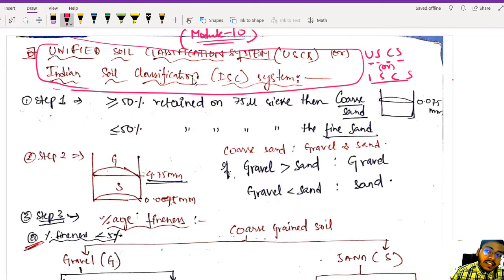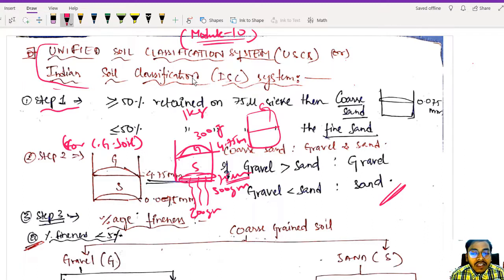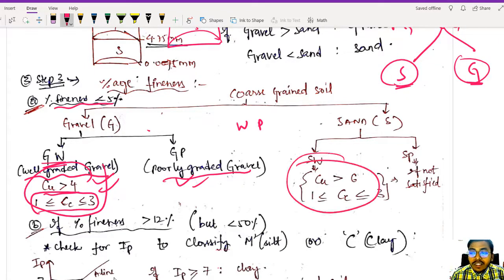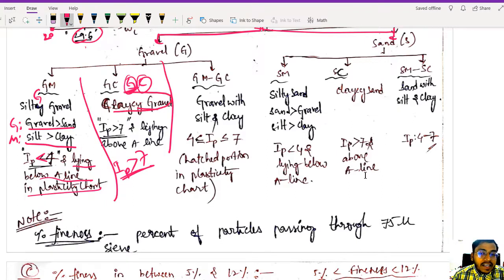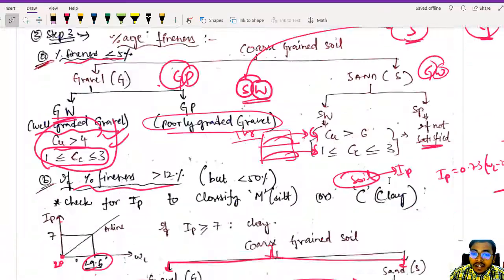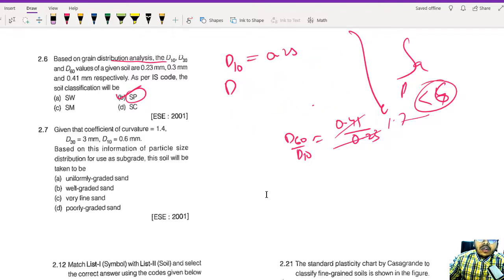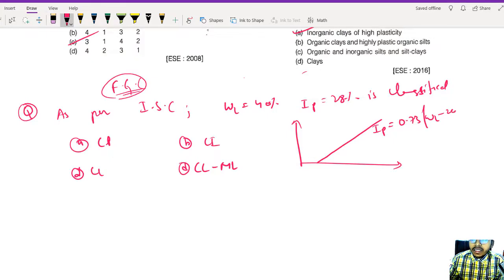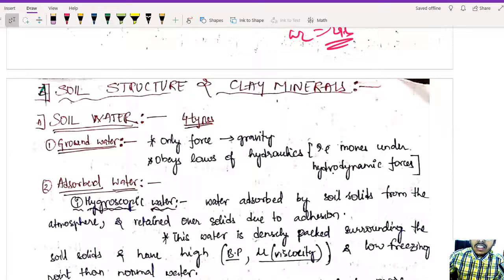Soil Mechanics | Module-10 | Classification of soil - 2 | Target IES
Topic: Classification of soil - 2
Subject: Soil Mechanics
Telegram channel: Target IES (Official)